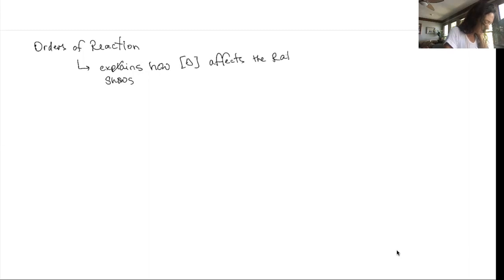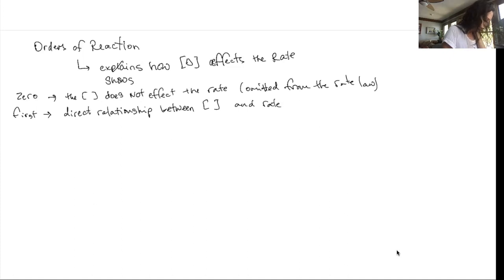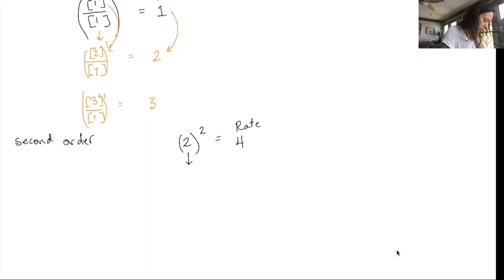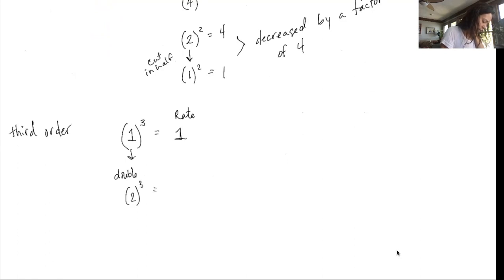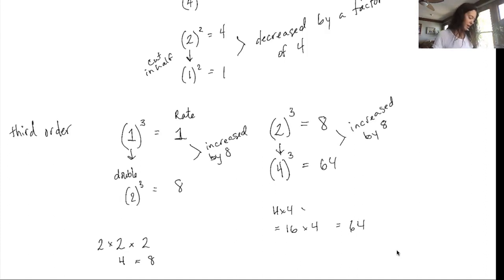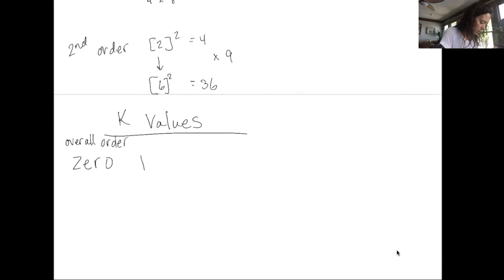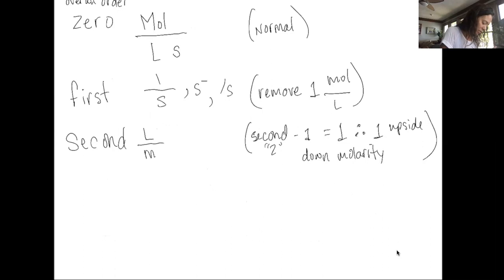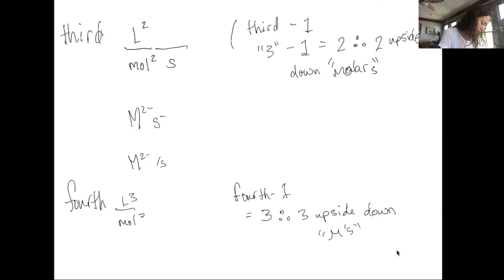Topic 5.1 and 5.2 # 2 Meaning of orders of reaction and determining units for K